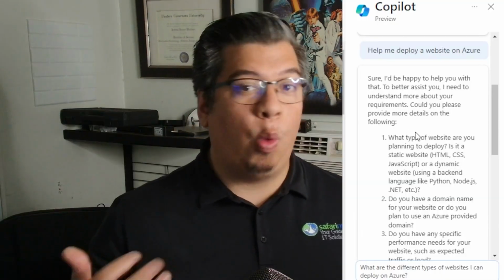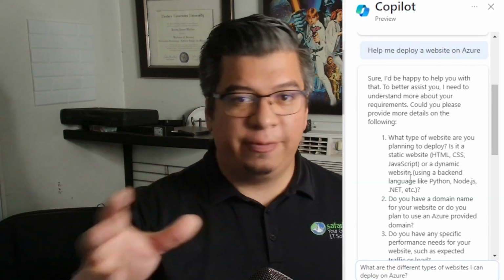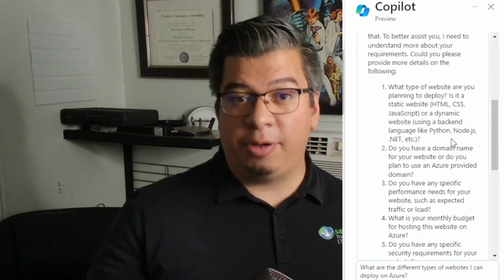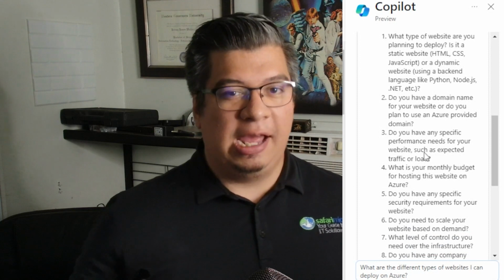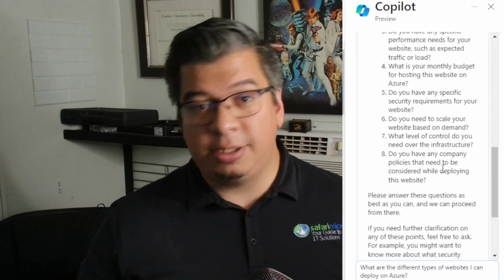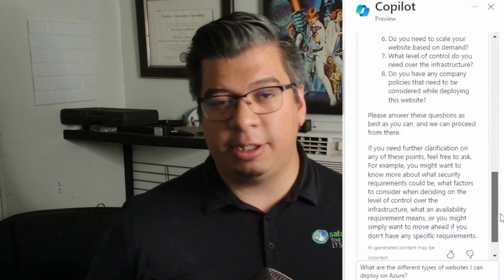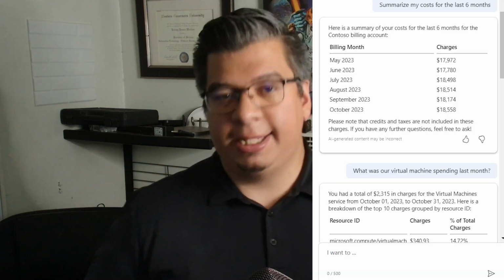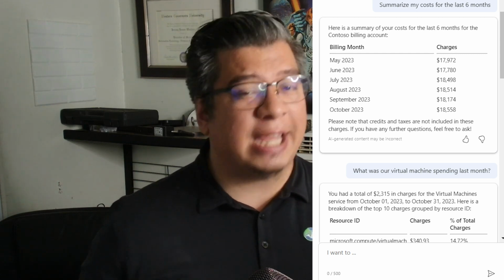What is Copilot for Azure?!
In today's video, let's explore what is Copilot for Azure and how it can elevate your Azure work!

In this video, we'll cover:

How Copilot for Azure can elevate your job.
Using Copilot for Azure for deploying resources, cost management, and scripting.
The benefits of AI in day-to-day Azure tasks.

Copilot for Azure is a powerful AI assistant built into the Azure portal, leveraging large language models (LLMs) to help you with various tasks, from deploying web servers to managing costs and producing scripts. It doesn't replace your job but acts as a valuable tool to save time and enhance productivity.

Don't miss out on exploring how generative AI can transform your work in Azure. Try the Copilot for Azure preview and see the difference it can make!